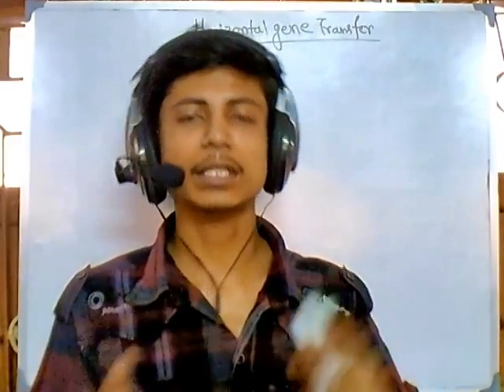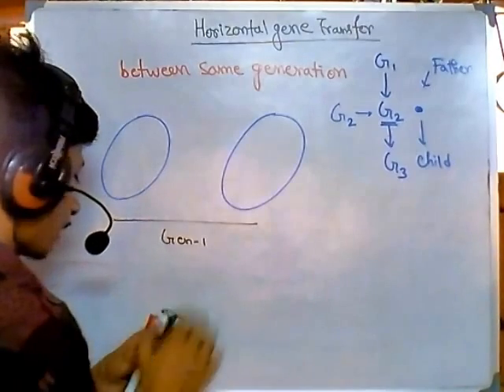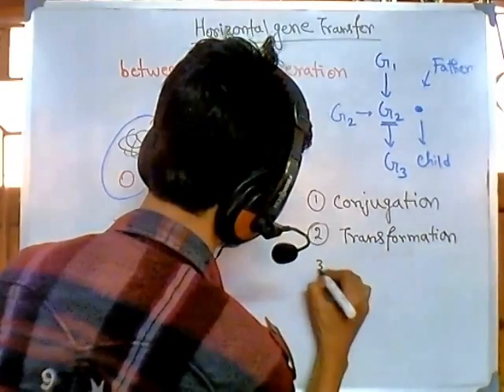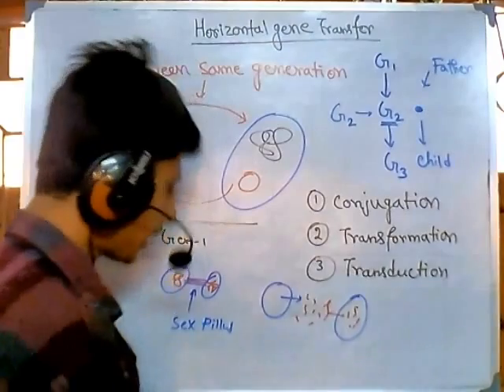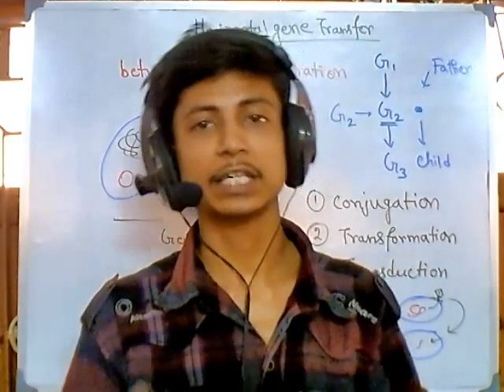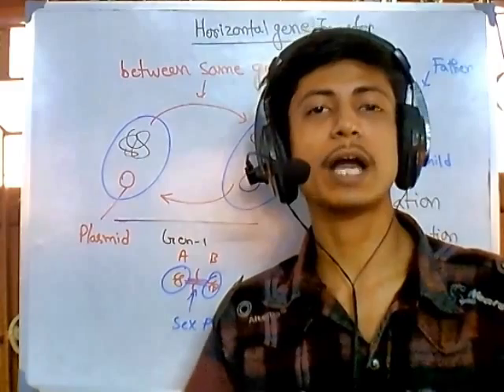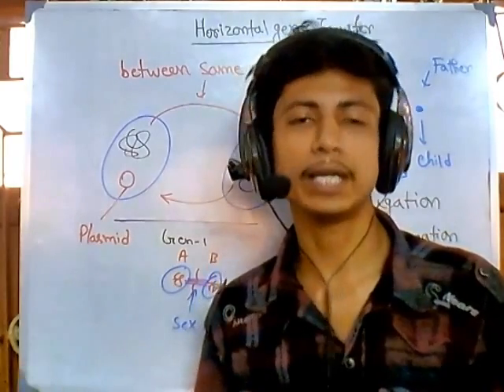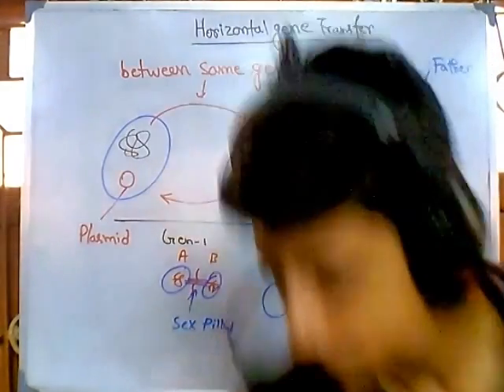Horizontal gene transfer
This horizontal gene transfer lecture explains modes of gene transfer between bacteria which helps in bacterial evolution.